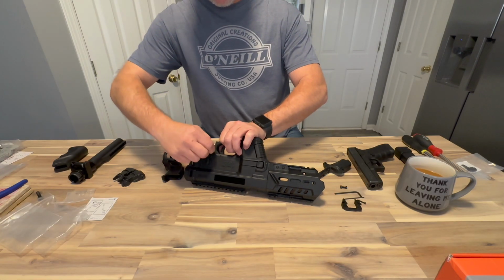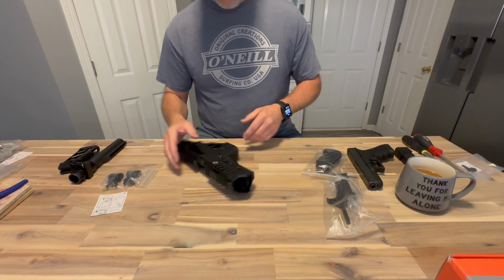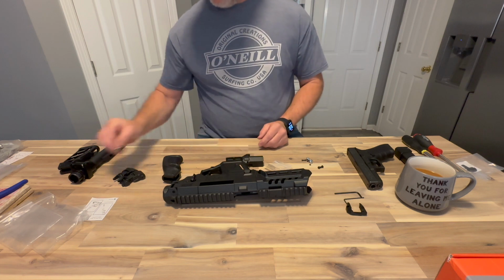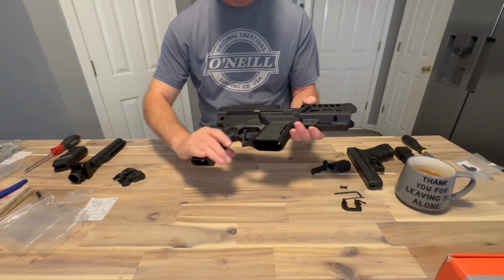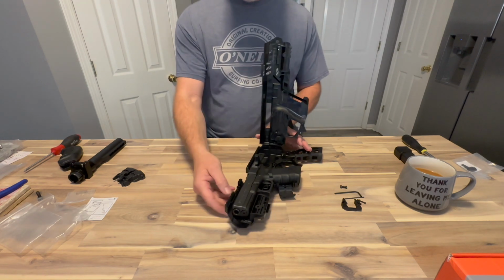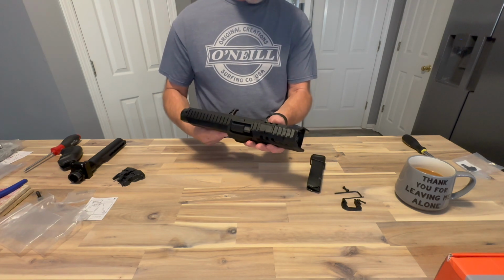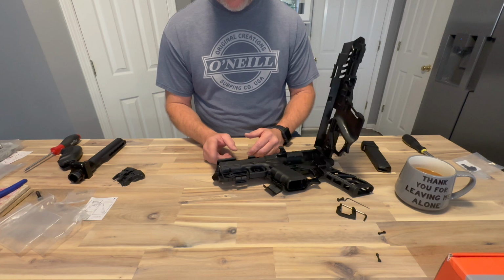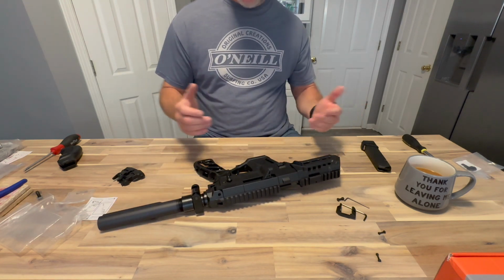Recover Tactical P-IX Unboxing and assembly.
Unboxing the Recover Tactical P-IX AR-15 platform Glock chassis. Going through the basic unboxing and assembly.